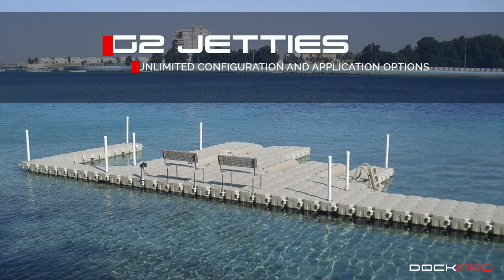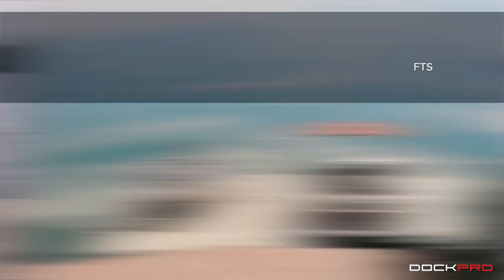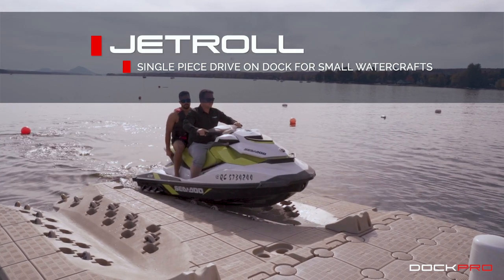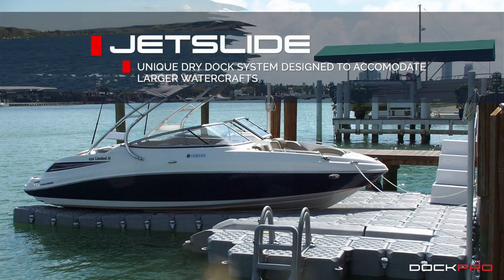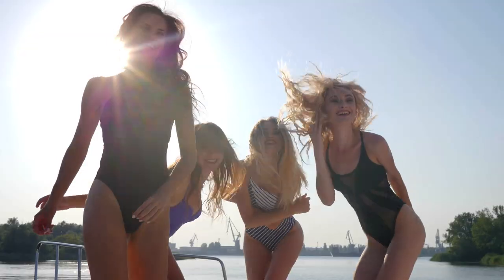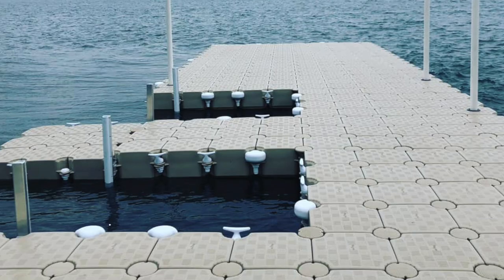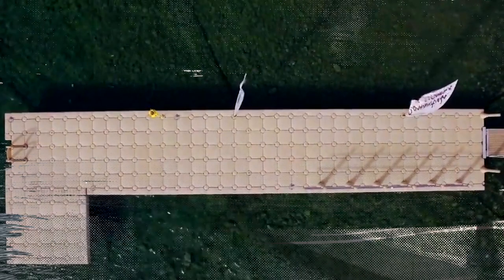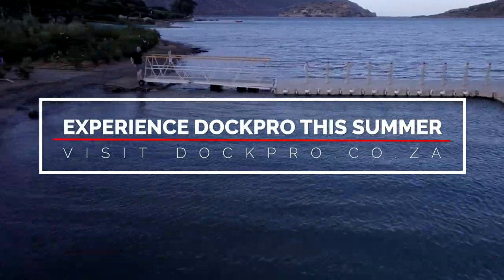Experience Dockpro this Summer!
We supply turn-key flotation solutions for all recreational and leisure applications. Our high-quality HDPE system is environmentally friendly and requires no maintenance. Reliable and easy to use, it provides unlimited configurations and application options. Designs are customised and fabricated according to each customer's requirements. Flotation solutions include Jetties, Marinas, Leisure Platforms, Boat and Jet Ski Docks.